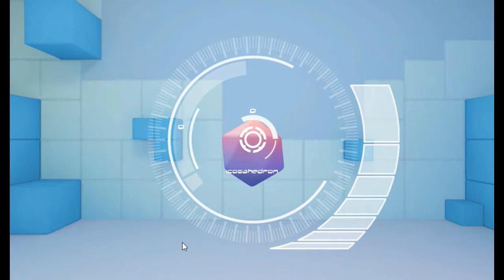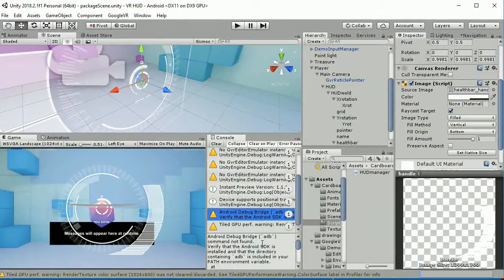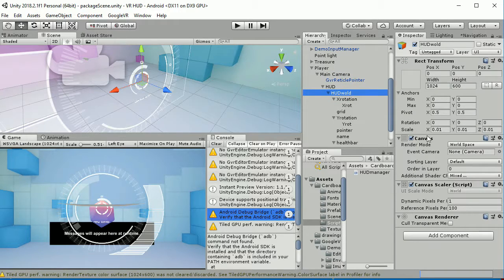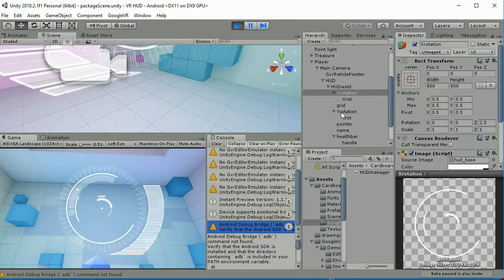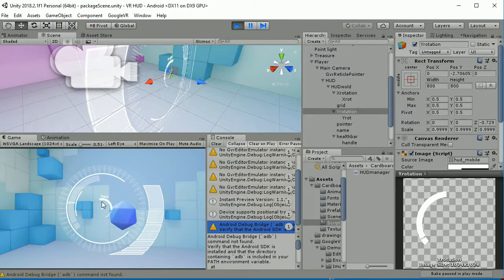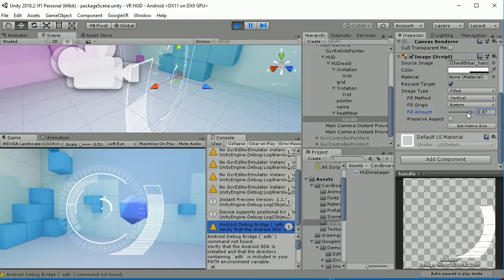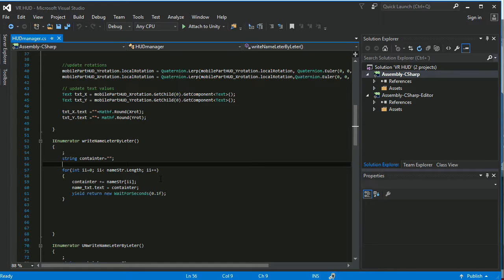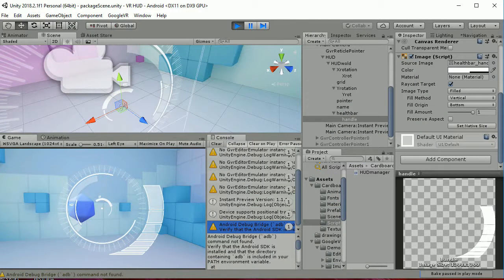VR HUD unity3D asset store